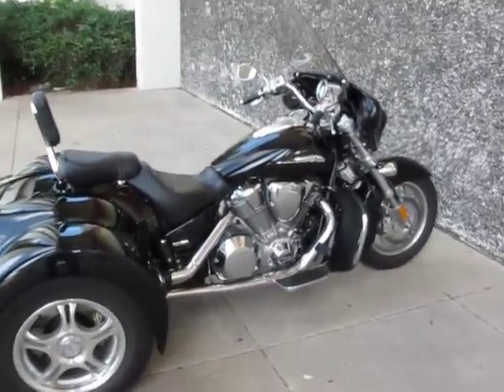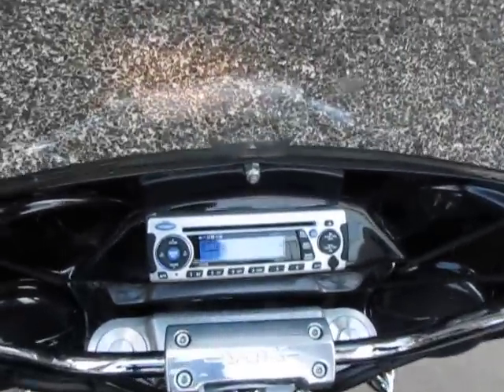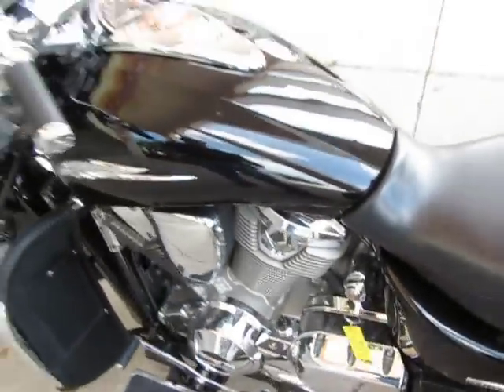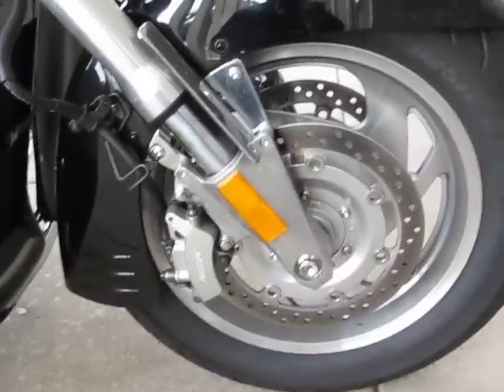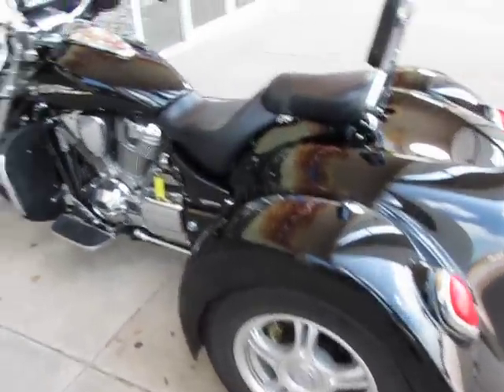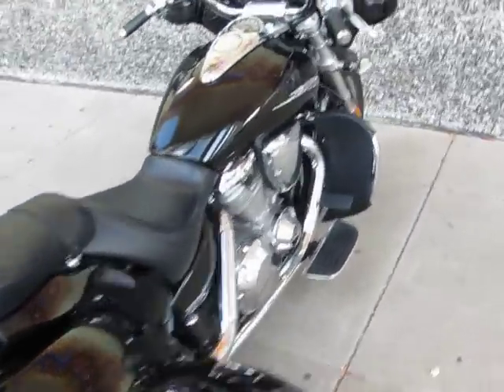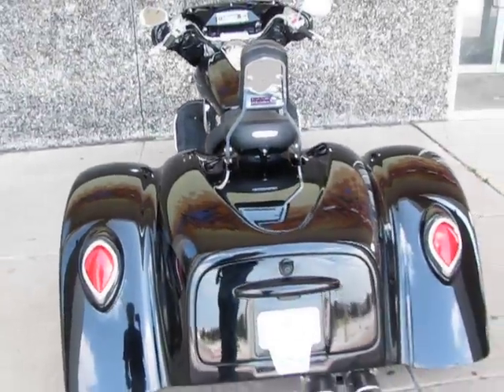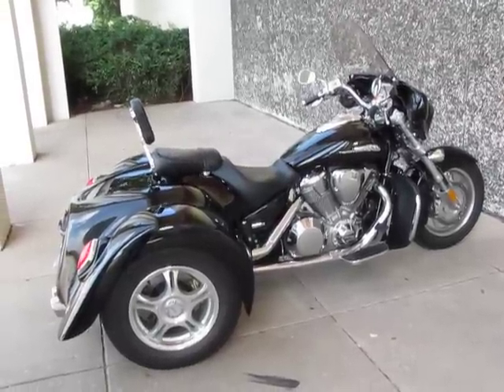Honda VTX 1800 Trike, EFI, Dual Exhaust For sale